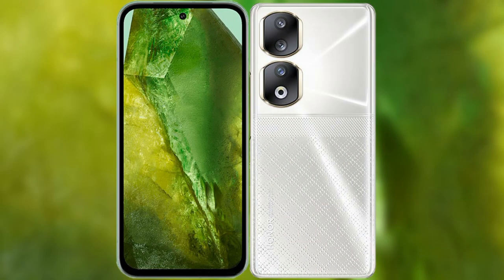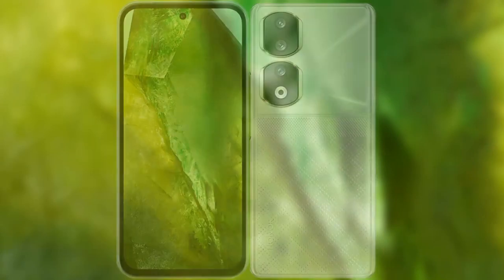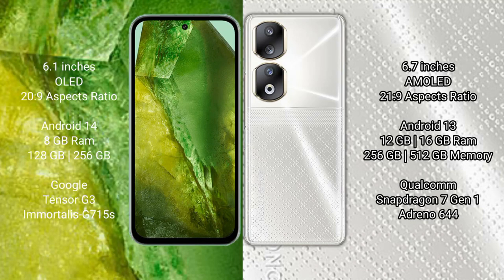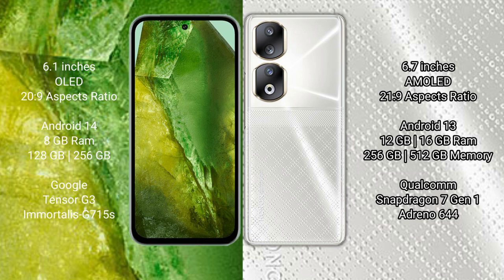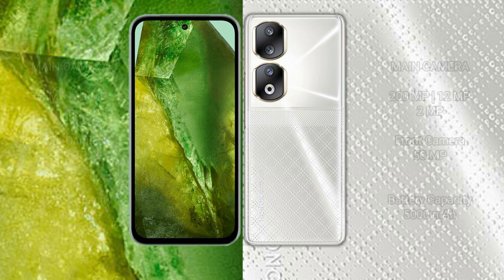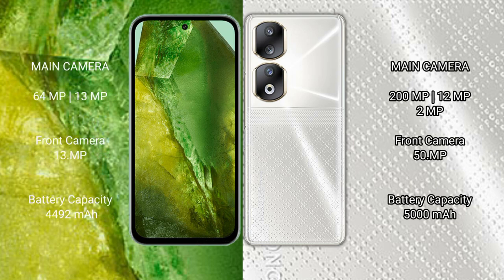Google Pixel 8A vs Honor 90 Review